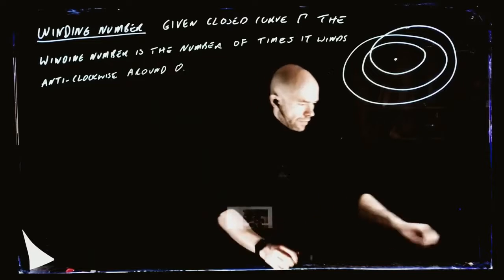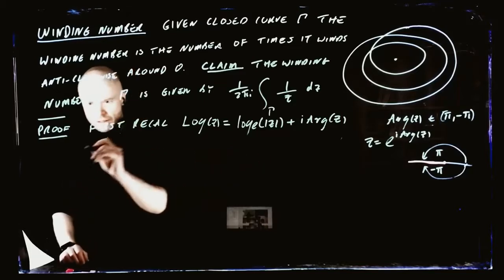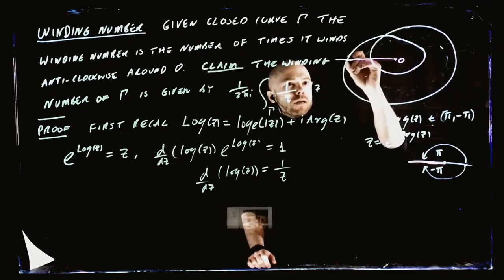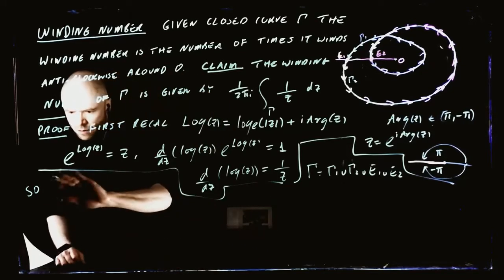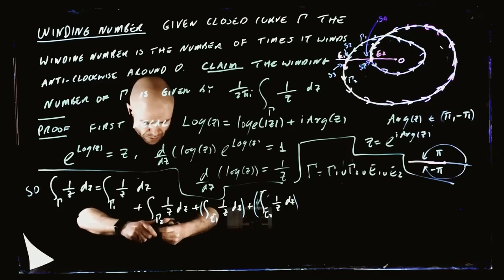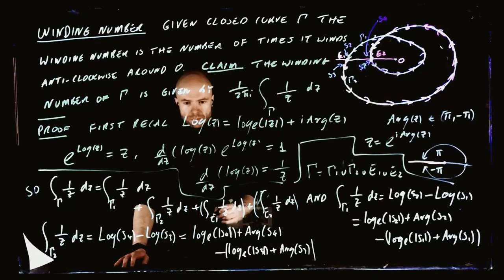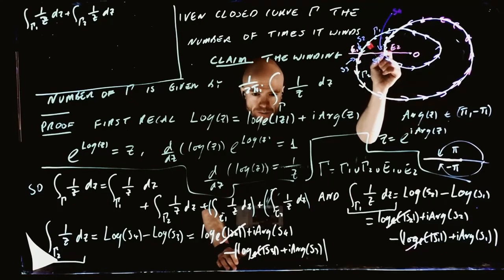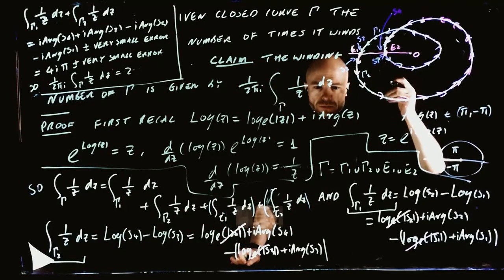The winding number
We explain and define the winding number and show how the definition does indeed "count" how many times a path winds around 0.